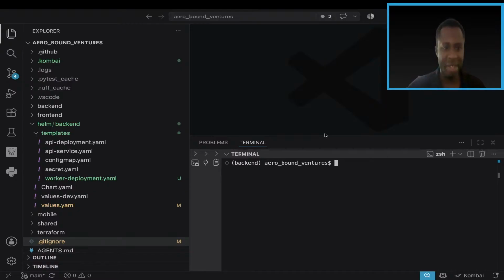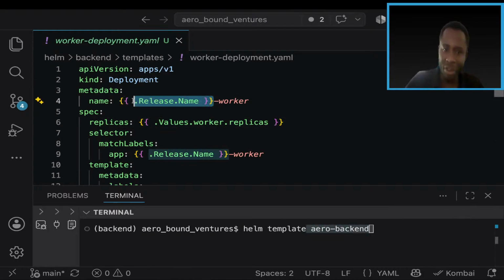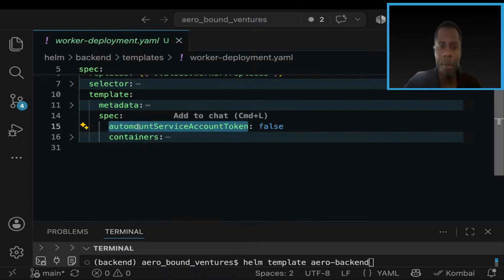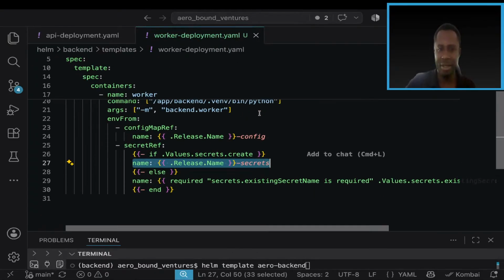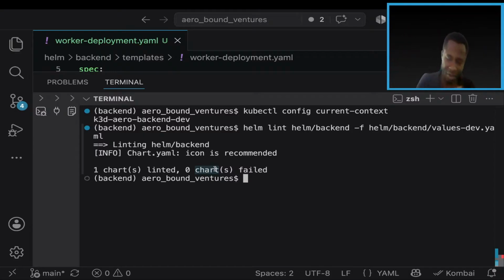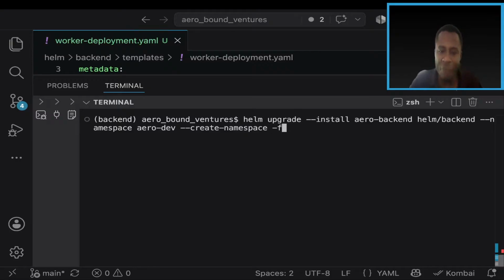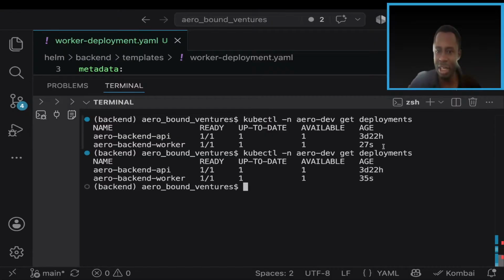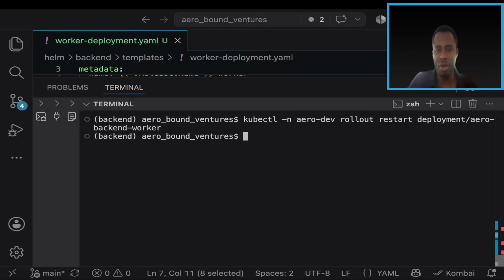Deploying a Kafka Worker to Kubernetes with Helm | Flight Booking Engine | Day 99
Can one Docker image run both a FastAPI API and a Kafka worker in Kubernetes?

 In Day 99, we deploy our notification worker as a separate Kubernetes Deployment without creating another Docker image.

The API and worker use the same image but start different processes.

 In this episode:

  - Adding a worker Deployment to our Helm chart
  - Running API and worker as separate Pods
  - Reusing aero-backend:local
  - Overriding the worker container command
  - Understanding why the worker needs no Service
  - Deploying with helm upgrade
  - Verifying the rollout and worker logs
  - Keeping API and worker independently scalable

  Key commands:

  helm lint helm/backend -f helm/backend/values-dev.yaml

  helm upgrade --install aero-backend helm/backend \
    --namespace aero-dev \
    -f helm/backend/values-dev.yaml

  kubectl -n aero-dev rollout status deployment/aero-backend-worker
  kubectl -n aero-dev get pods
  kubectl -n aero-dev logs deployment/aero-backend-worker